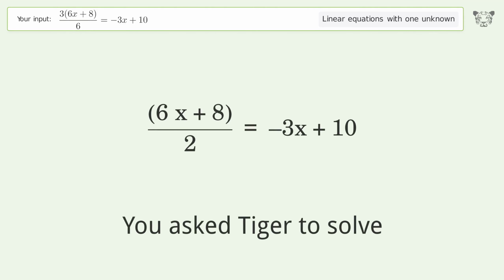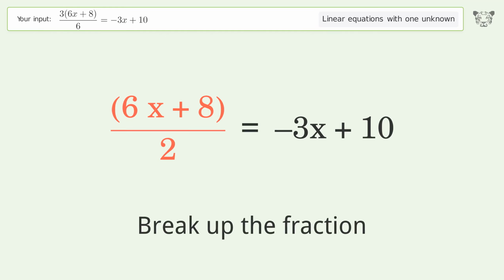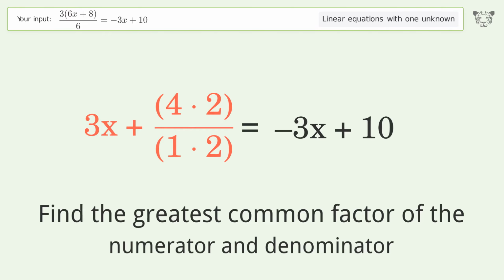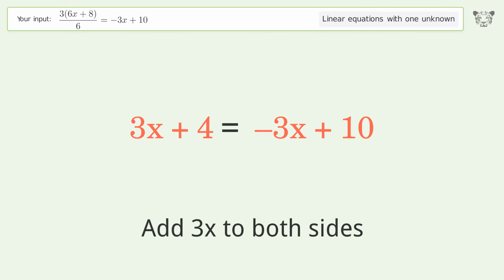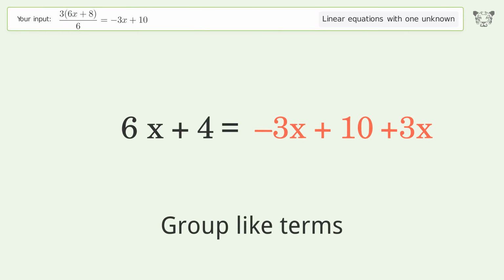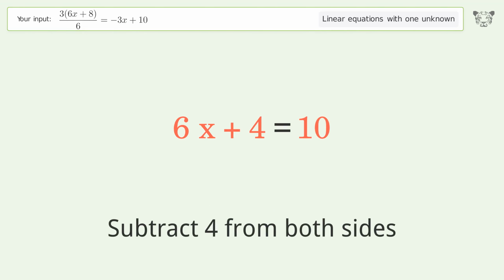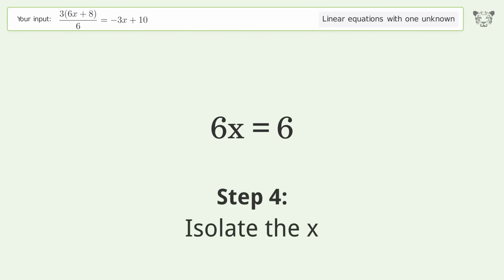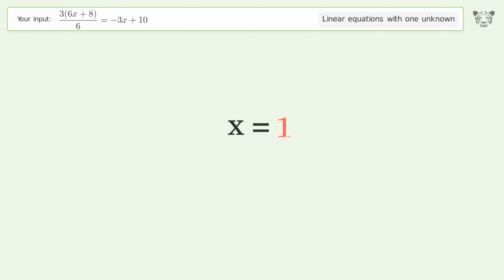Solve (3(6x+8))/6=-3x+10: Linear Equation Video Solution | Tiger Algebra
Struggling with (3(6x+8))/6=-3x+10? Watch our step-by-step video on Tiger Algebra to master this linear equation effortlessly. Also check out for more tips and tricks for dealing with linear equations with one unknown